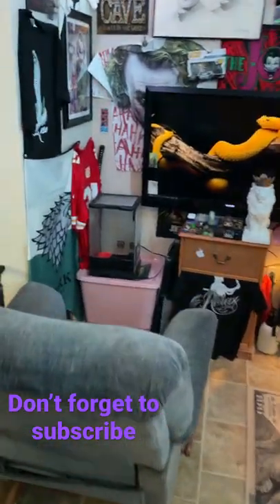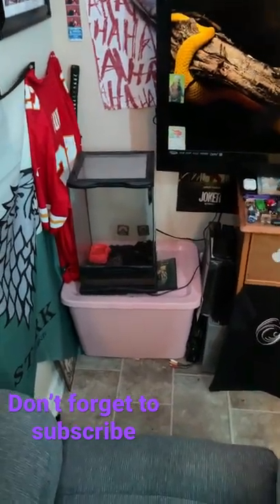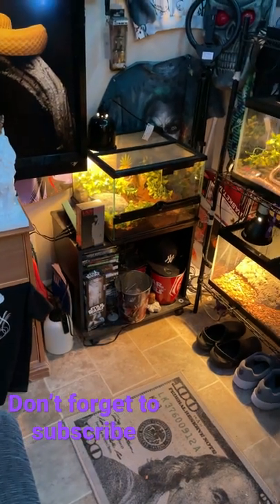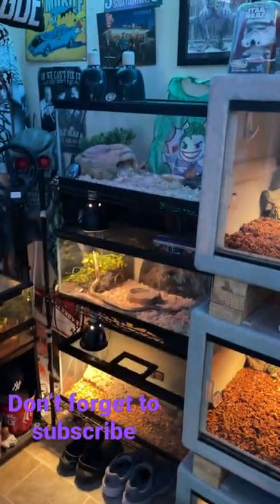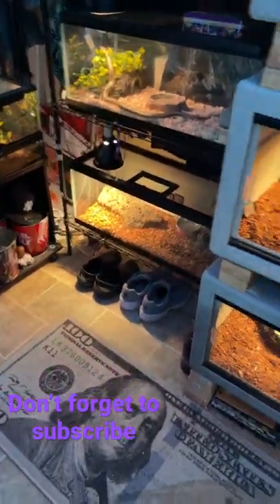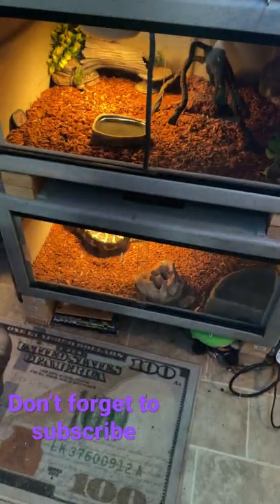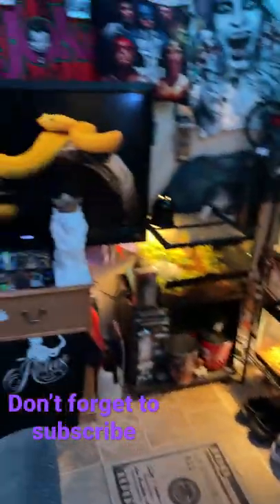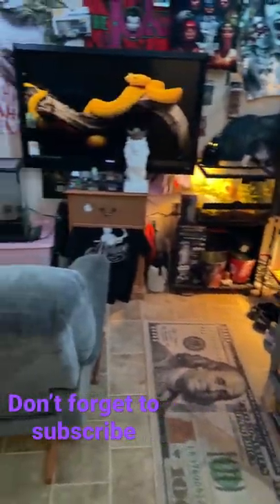Updated reptile room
This is a YouTube shorts of my reptile room. This is literally a reptile room tour in under 60 seconds. I show my pac man frogs enclosure. I show my leaped geckos cage. I show my rosy boas enclosure. I show my kings snake enclosure. I show my corn snakes enclosure. And last but not least I show my carpet pythons enclosure.